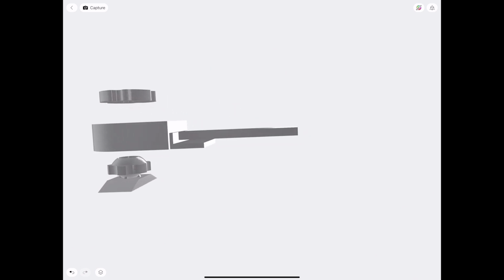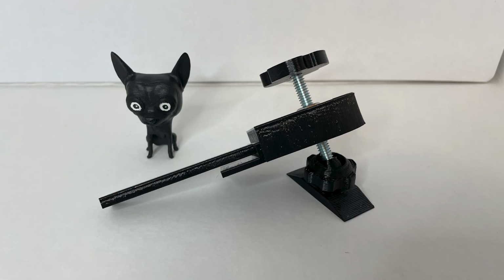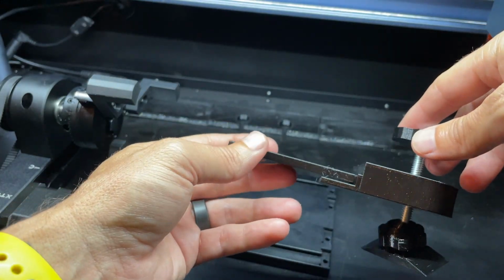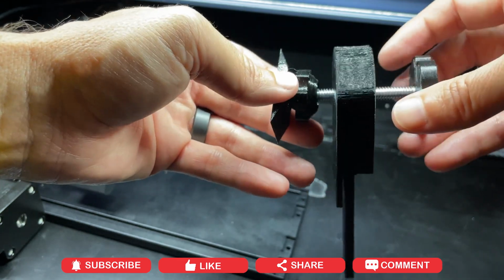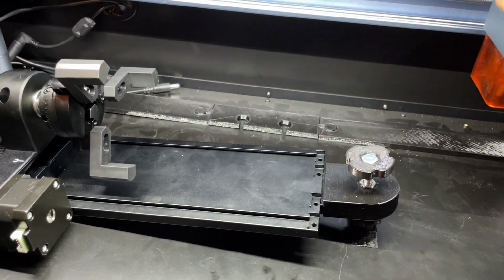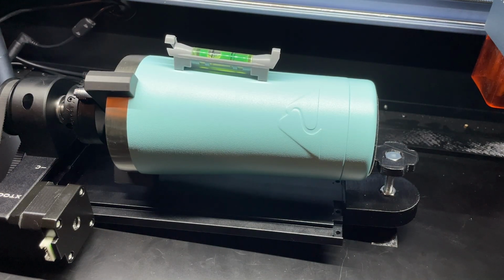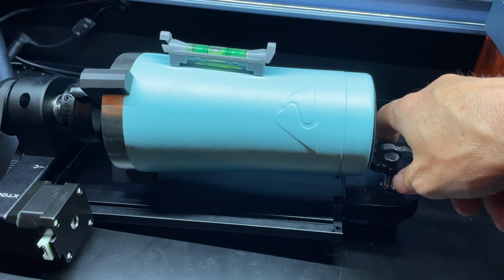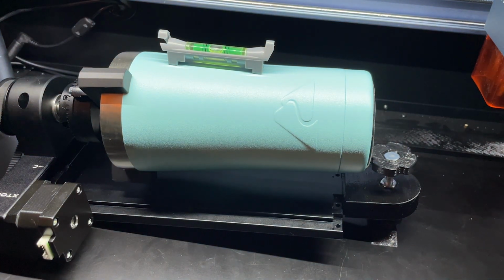Xtool RA2 Pro Rotary - Leveling Jig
This is a video demonstrating the 3D printed leveling jig I created for the Xtool RA2 Pro Rotary tool. Always looking for feedback to please comment with thoughts or idea on how I can improve the jig.

Update!! My new version 2 is out and ready for purchase. Hear a video showing it in action.

Surprisingly, I was contacted to purchase one of these so... if you are interested,

I also sell the STL file if you are interested.

Xtool D1 10watt